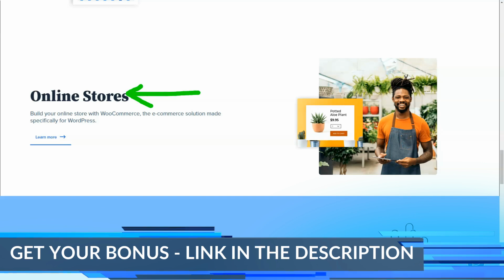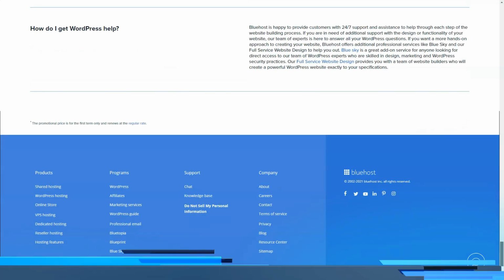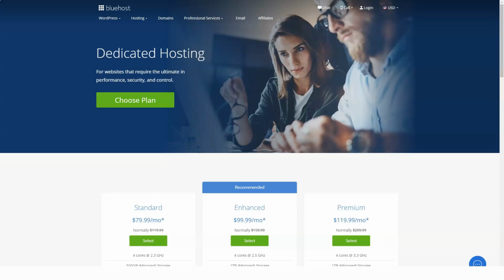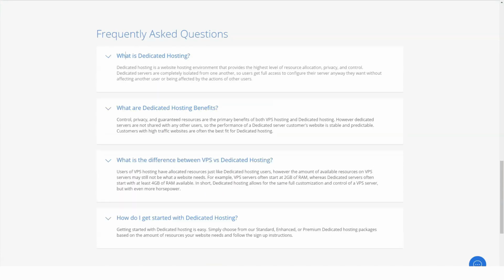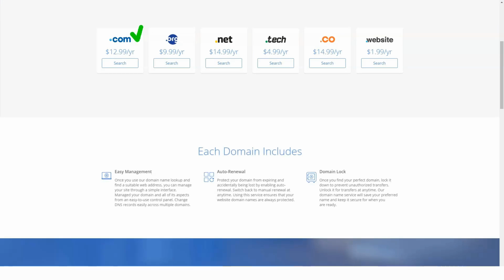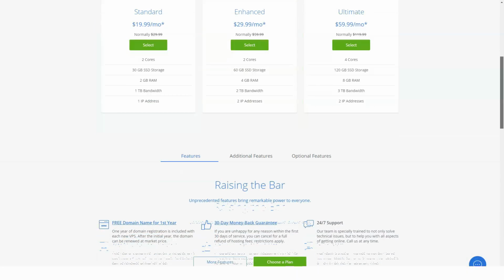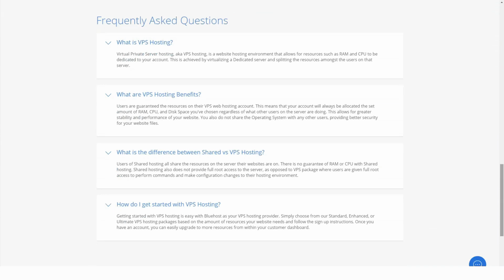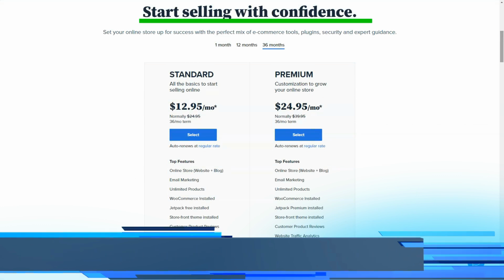Best Web Hosting For Small Business 2022 - The Perfect Solution for Your Business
Hi everyone, i am here to tell you about a very good, highly demanded and reliable service. As a small business owner who is in the process of setting up an ecommerce store, you may have opted for a software platform that is not a hosting service, but you must provide your own web hosting for your store. In this case, you are probably looking for a suitable and affordable hosting. In this review, we'll talk about the pros and cons of one of the most popular hosts. This way, you will get an idea if this service is the right option for your online store, or if you should consider something else.

This service is one reputable and reliable company offering some pretty powerful yet inexpensive web hosting packages.
Service offers website hosting plans in several categories such as Shared Hosting, VPS Hosting, Dedicated Hosting, etc. However, for the purposes of this review, we are going to cover just a few of their plans that primarily relate to e-commerce stores trying to grow ... For example, we'll take a look at shared hosting for small stores, the WooCommerce plan for companies implementing the popular WordPress plugin, and the various WordPress Hosting plans offered through Bluehost.
Now that you have a basic understanding of what hosting is for your business, keep reading to learn more about how Bluehost can save you money and time when building an ecommerce site. The goal is to build a fast, reliable and reliable online store and Bluehost has plans for all of the above.